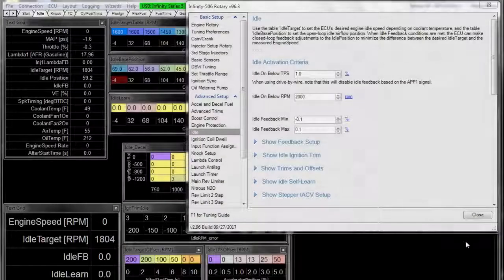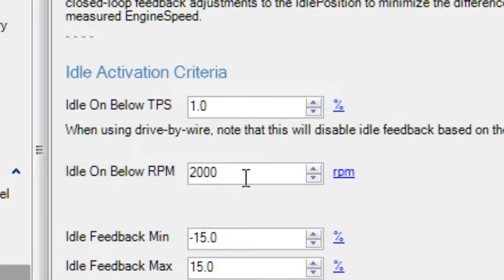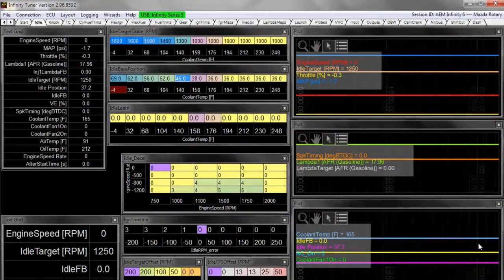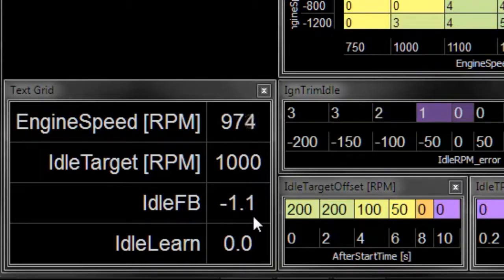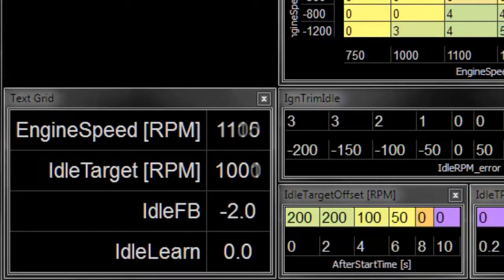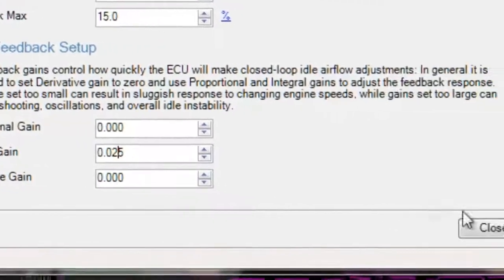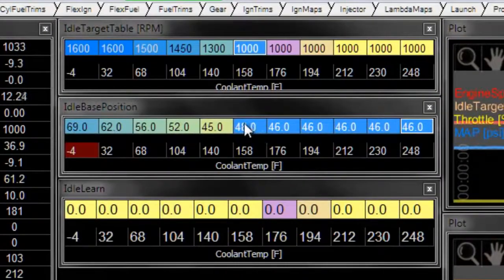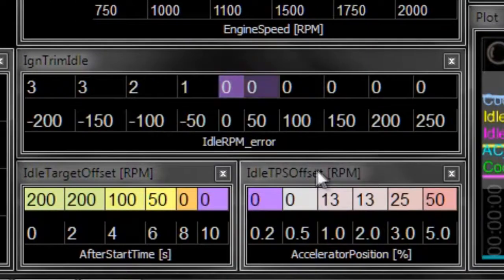Tuning Idle Airflow Feedback (Infinity Tutorials Part 2 of 3)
Part 2 of our 3 part series on tuning idle control using the Infinity ECU focuses on tuning idle airflow feedback.